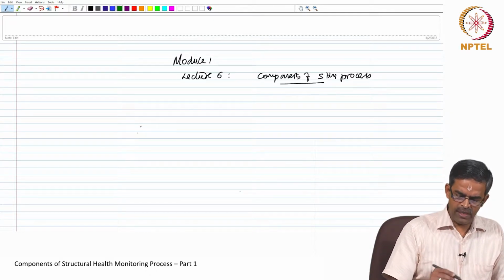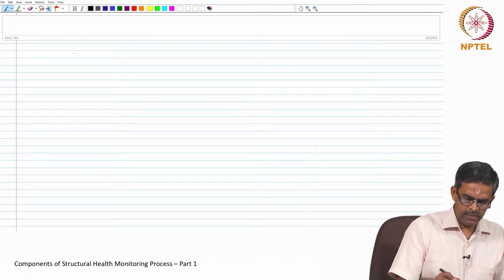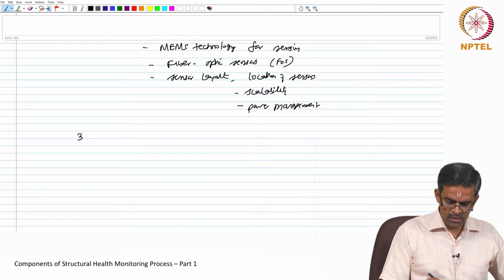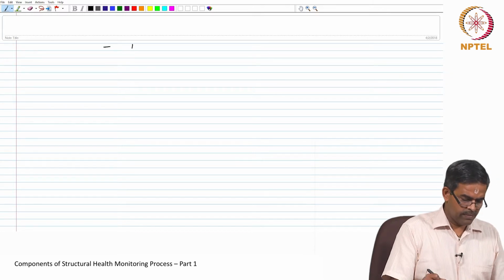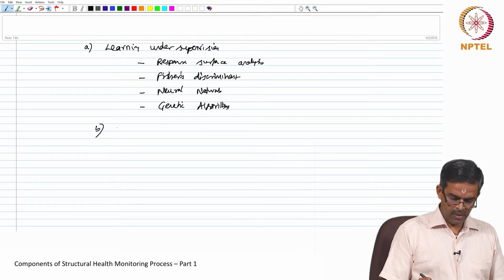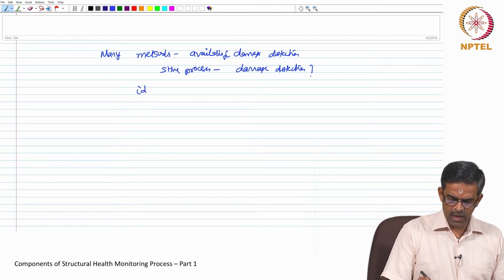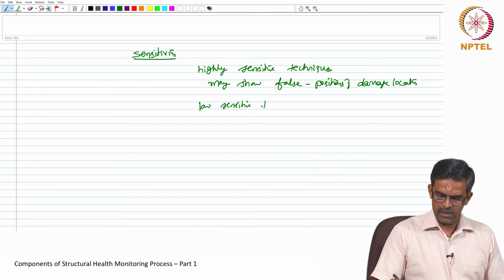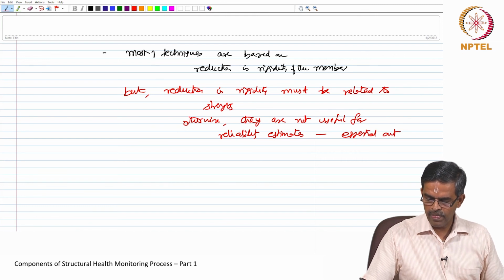Components of SHM process Part 1: